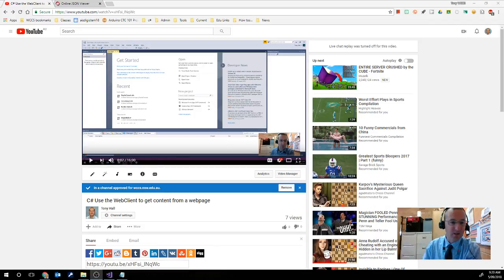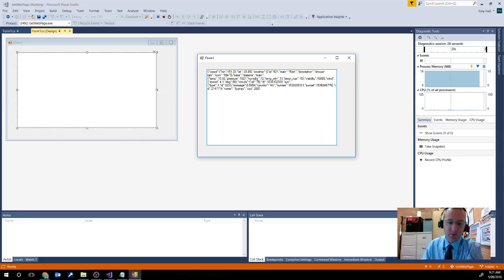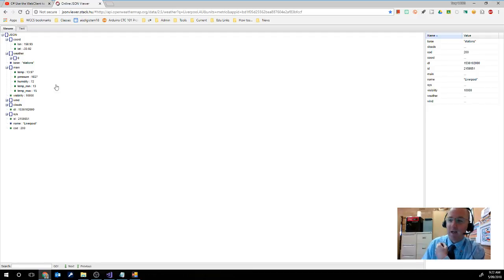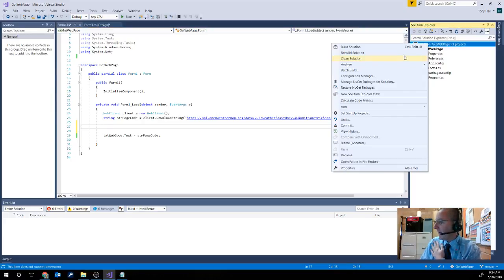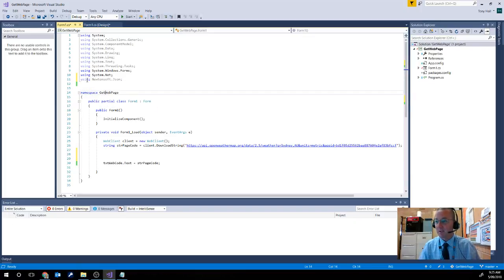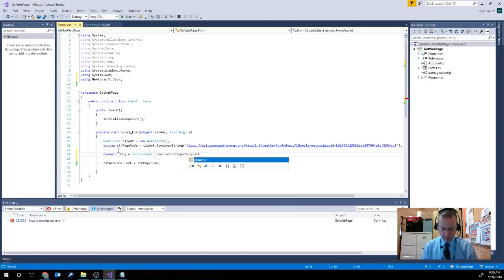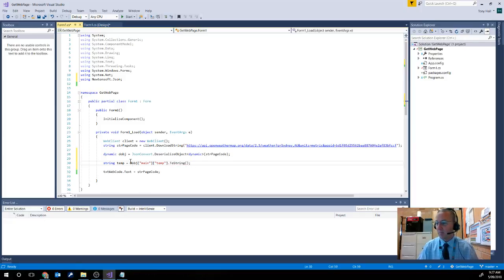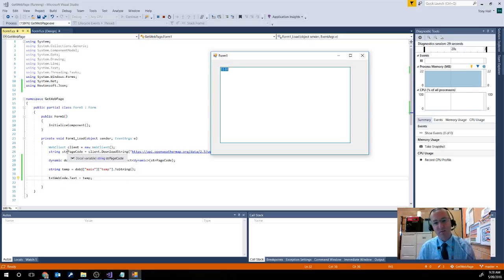c# Using Newtonsoft.Json to access JSON data from a website URL